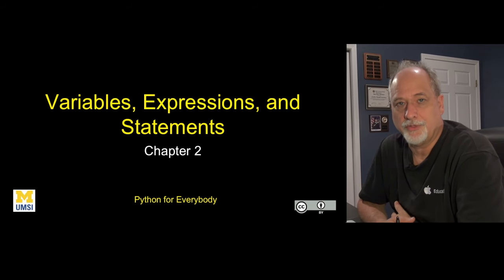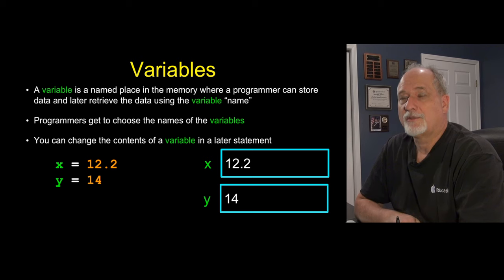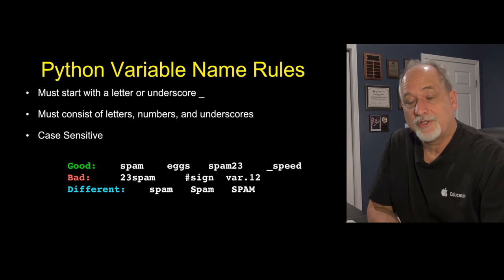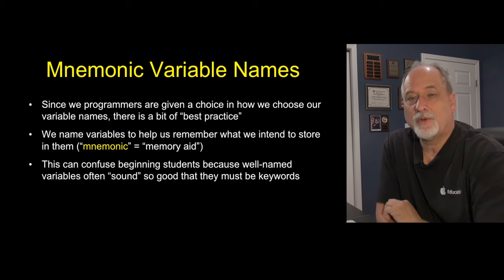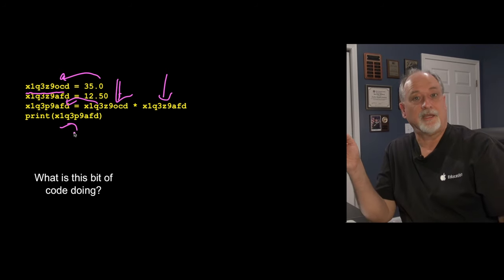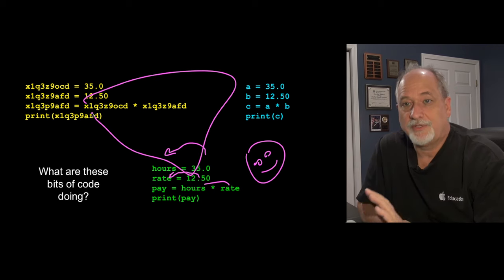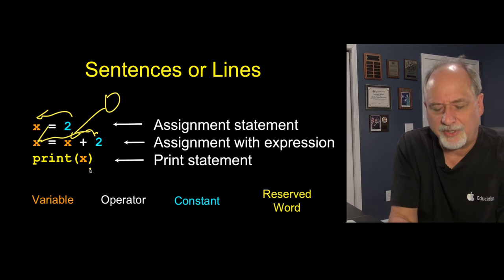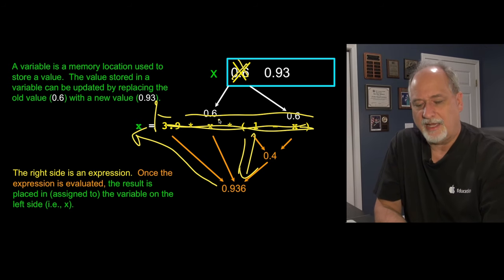PY4E - Introduction (Chapter 2 Part 1)